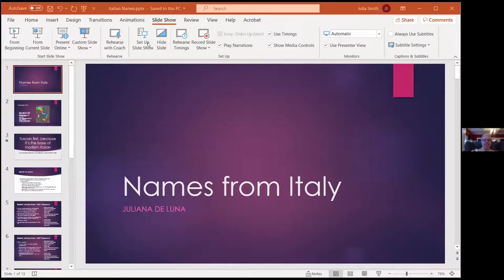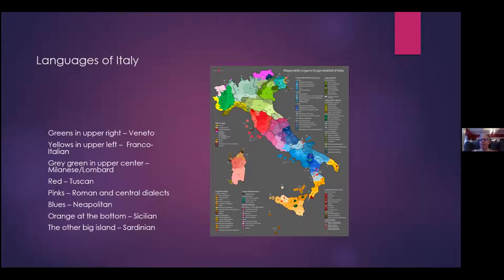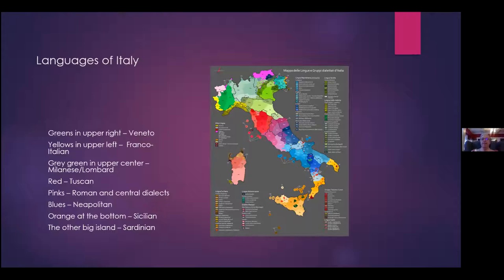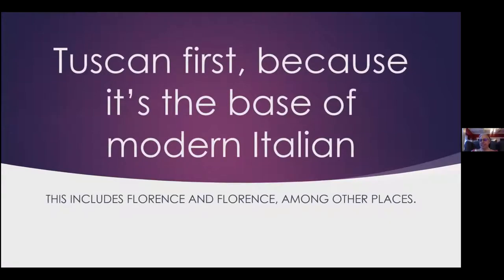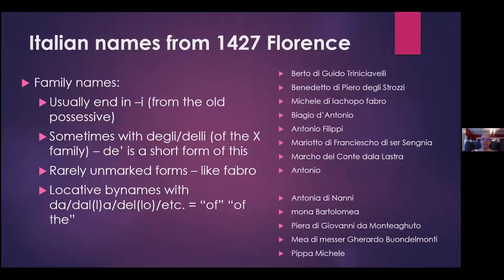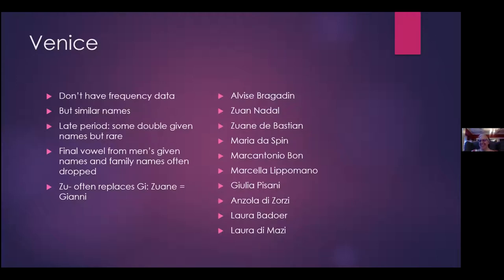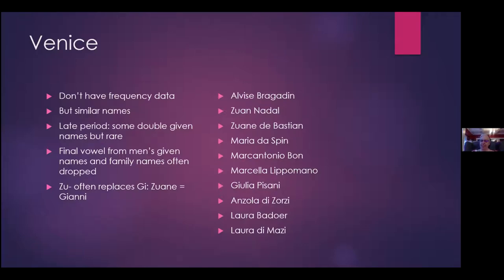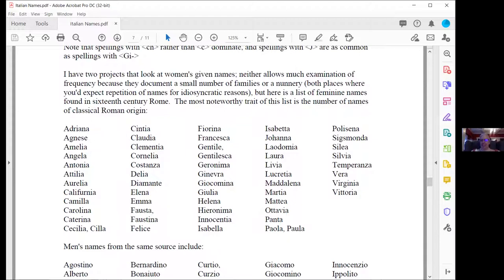KWIS II Salons of the Italies 2021 Class - What's in a Name || Names through Historical Italy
This class was presented by Juliana de Luna as part of a virtual living history event in April 2021.

In this class, we'll talk about language and names from Venice, Tuscany, Rome, and southern Italy. We'll start with Renaissance Tuscany, looking at the names found and how they're put together for men and for women. Then we'll wander both geographically and temporally talking about how names change from place to place and over time.

For more details on this virtual Italian history “event” and the other classes available read the blog post for labelladonnahistory

Visit the SCA Virtual Classroom and Artisan Display group on Facebook to find more classes from this and other pre-17th-century events